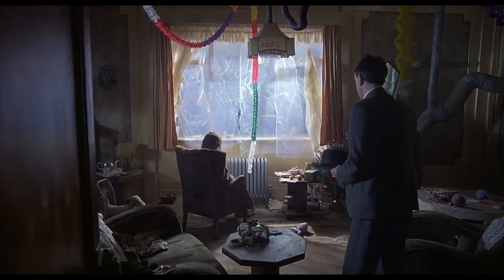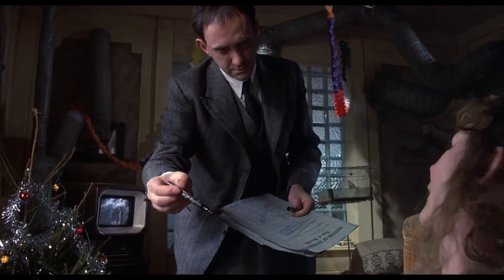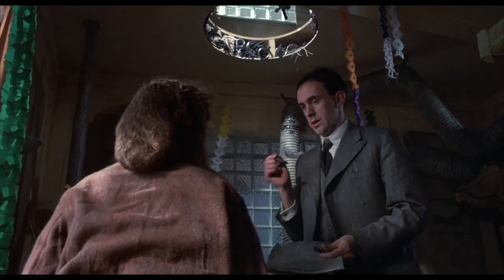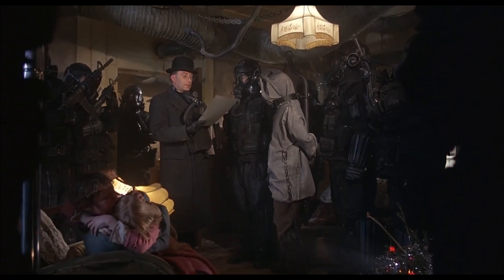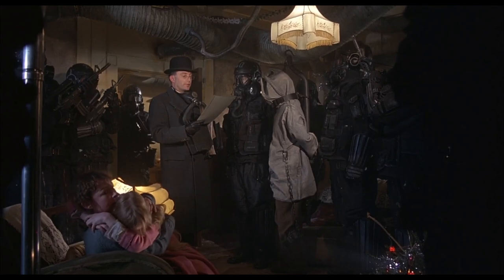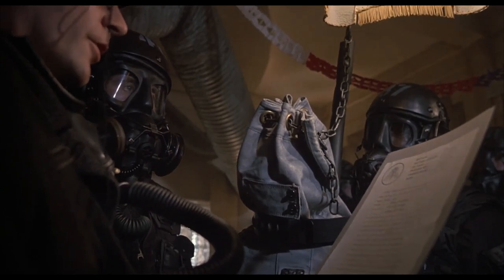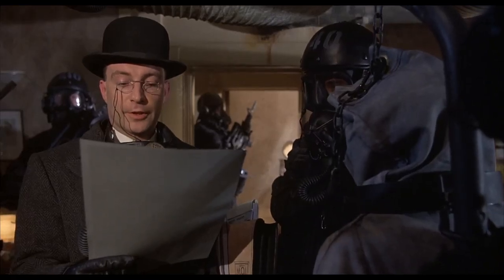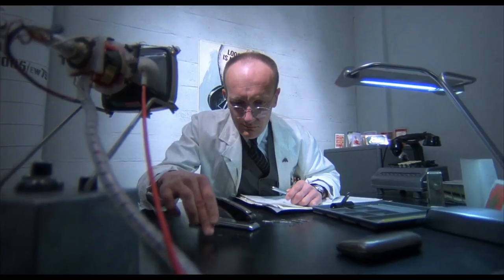How Brazil Got Its Sci-Fi Dystopia Right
1985’s Brazil depicts, as many films do, a dystopian future. What makes it different, is that future, I think is far closer to reality to most others.

Brazil follows bureaucratic minion Sam Lowy as he resist promotion and becomes, sort of accidentally, embroiled with a resistance group fighting a heavy-handed government. As you might expect from a Terry Gilliam movie, it’s often surreal, it often uses slapstick, and it’s often quite silly.

But, and I think Gilliam does this very well, has some serious moments.

Films Mentioned:

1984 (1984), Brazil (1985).